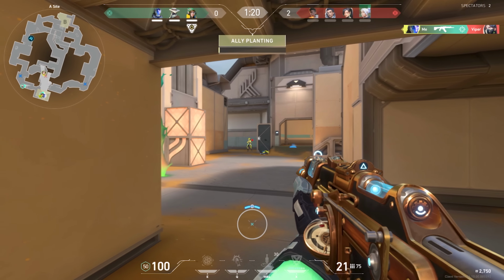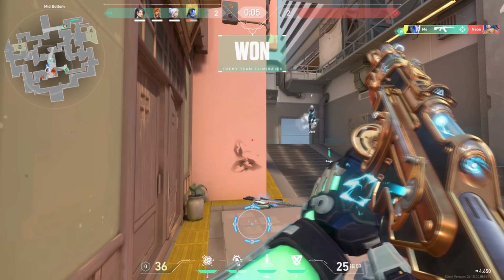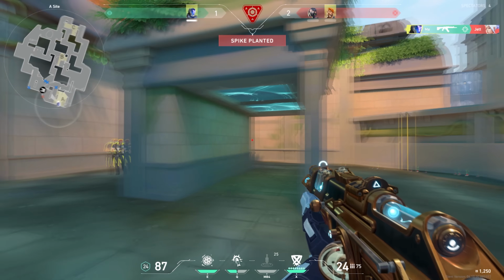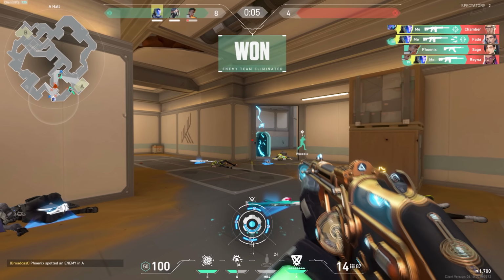MAGEPUNK 3.0 ASMR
— Play War Thunder now for free with my link, and get a massive bonus pack including vehicles, boosters and more

sens - 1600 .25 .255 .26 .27 LMAO I was whiffing hard today

GEAR
Mouse-x2 pulsar
Mousepad - saturn

SPECS
i7 8700k
2060 6gb
16gb ram
2tbhdd

Follow me on the media fam!!!

(ignore tags)
Music